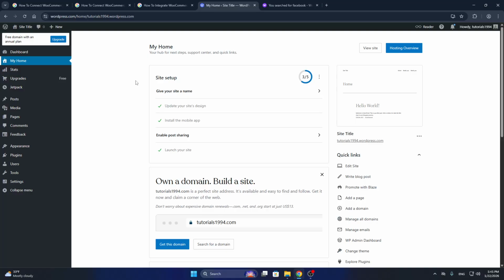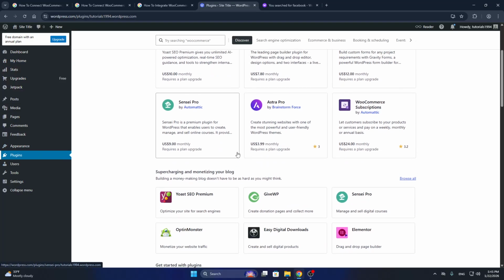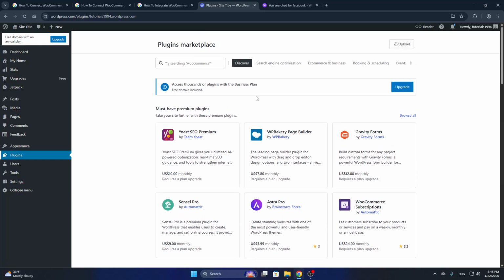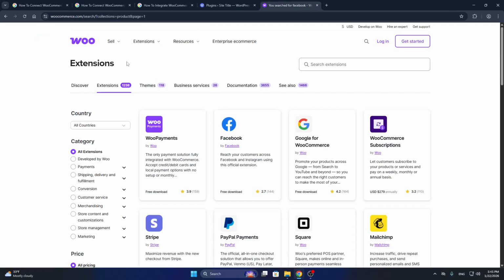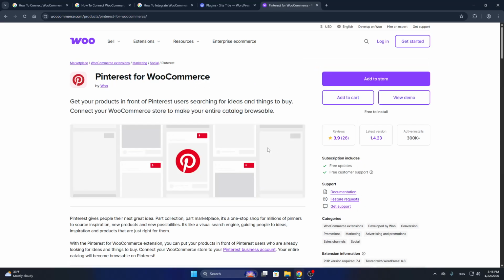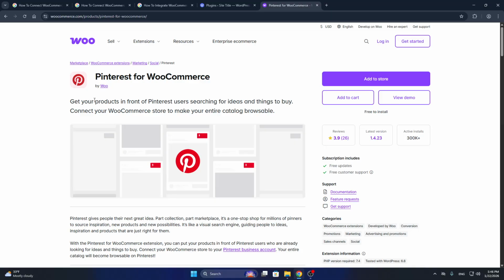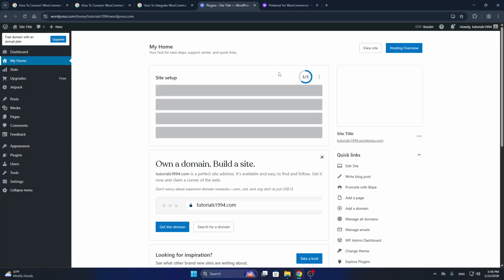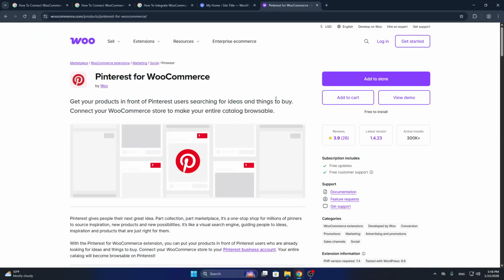How To Connect WooCommerce To Pinterest ! Tutorial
Today we talk about connect woocommerce to pinterest,pinterest for woocommerce,woocommerce to pinterest,how to create woocommerce product feed for pinterest catalog,woocommerce and pinterest